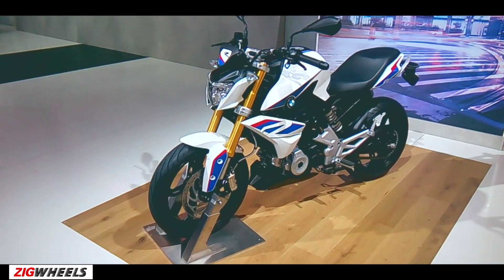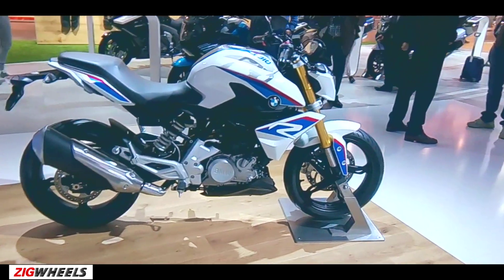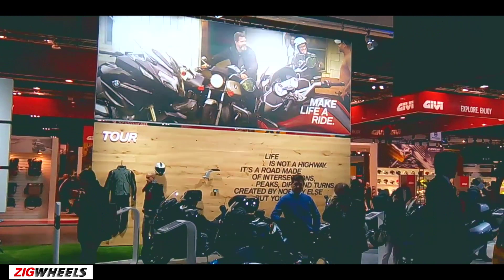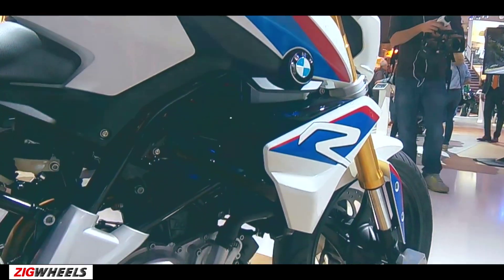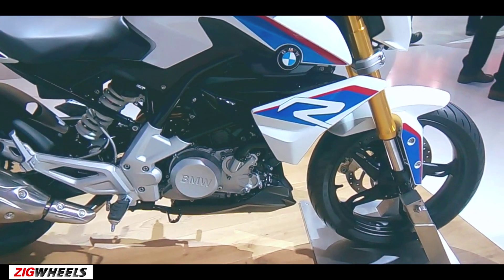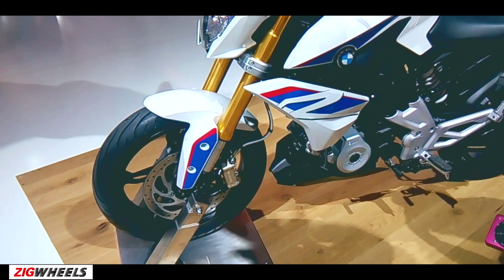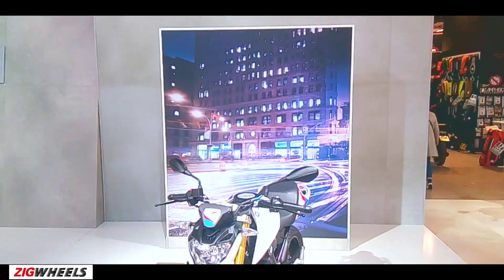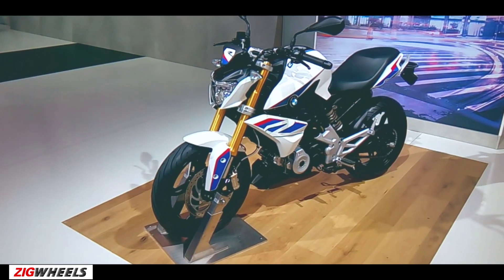BMW G310 R :: WalkAround Video Review :: ZigWheels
For news, reviews and complete information on Mahindra Gusto 125, log

BMW finally takes the wraps off its first small capacity motorcycle G310R. Developed in Munich, this one will be produced at TVS Motor’s plant in Chennai